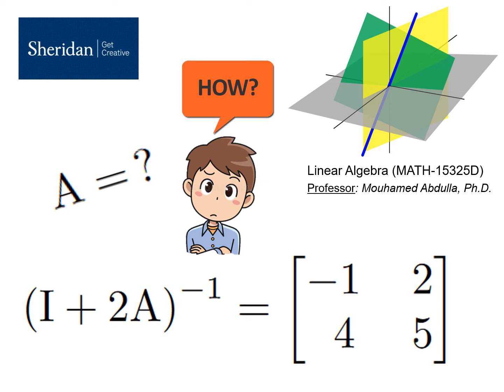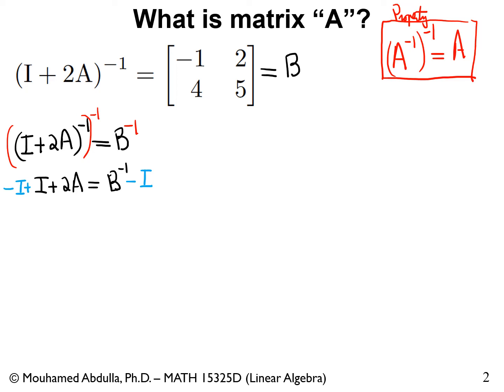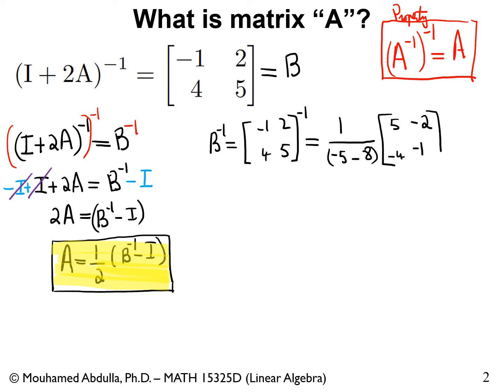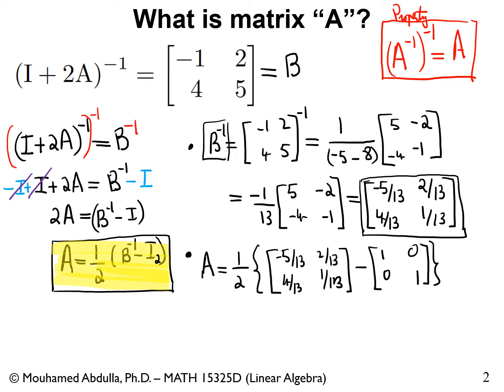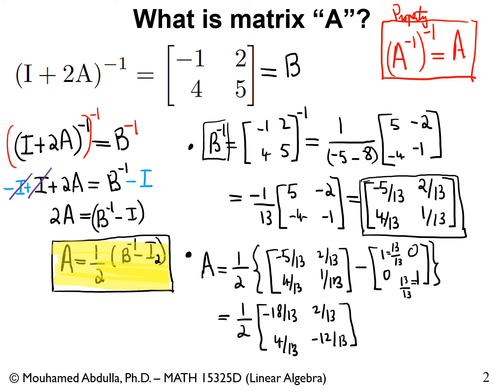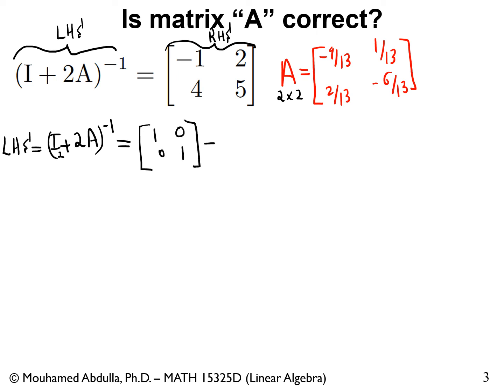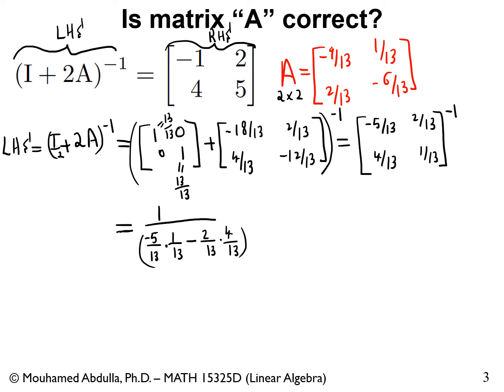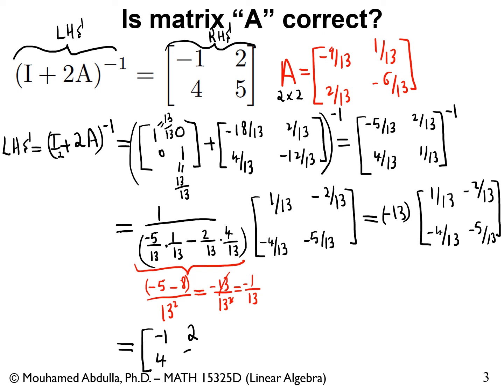Linear Algebra -- Matrix Algebra -- How to Isolate for the unknown matrix?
Linear Algebra